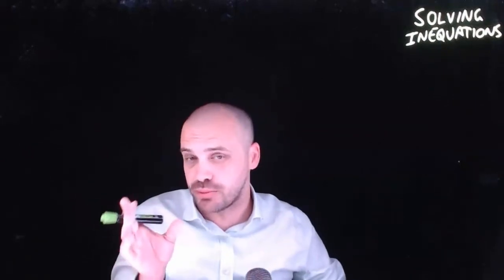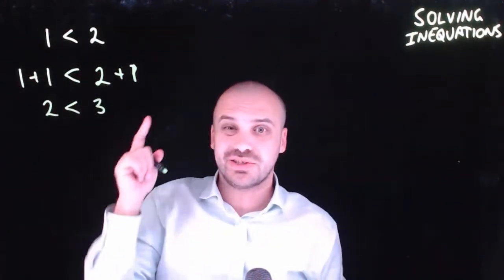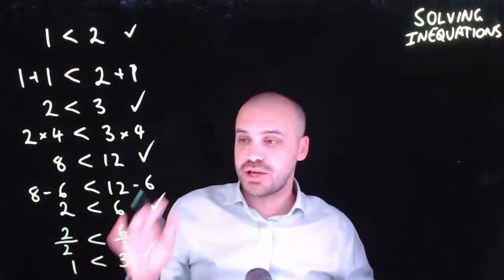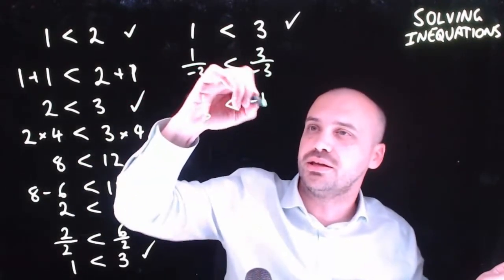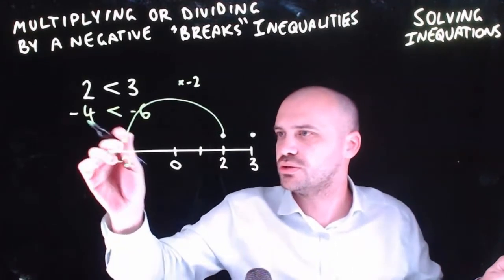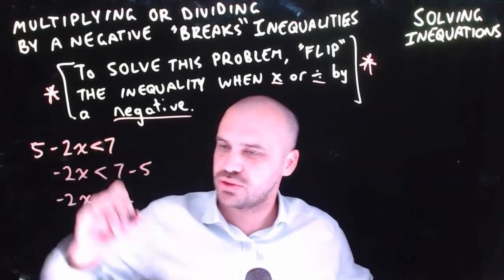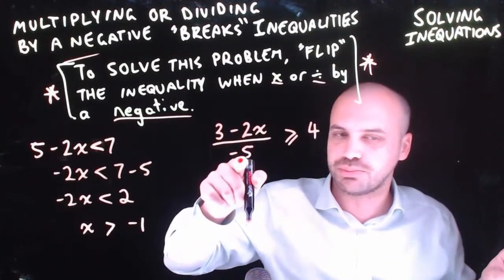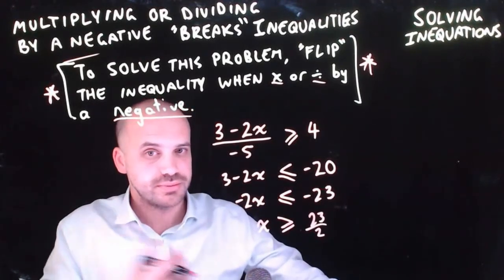Solving Inequations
There are videos for:
Queensland: General Mathematics
Queensland: Mathematical Methods
Queensland: Mathematics Specialist

Western Australia: Mathematics Applications
Western Australia: Mathematics Methods
Western Australia: Mathematics Specialist